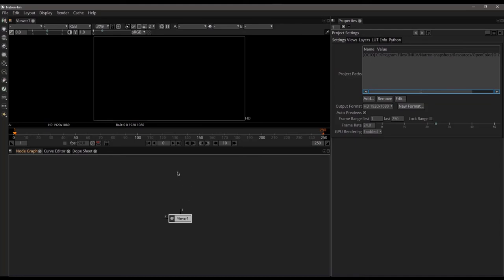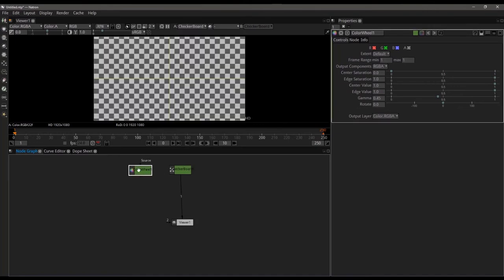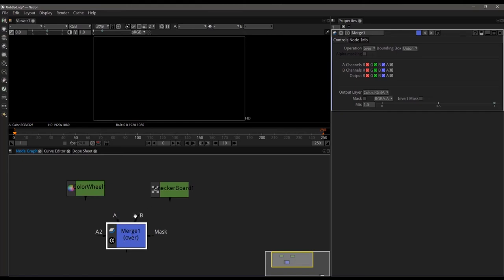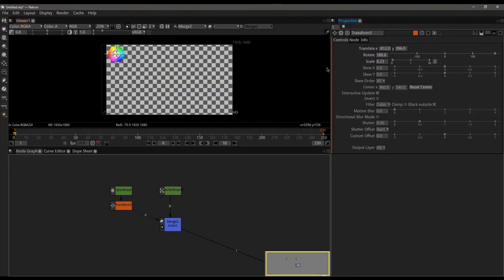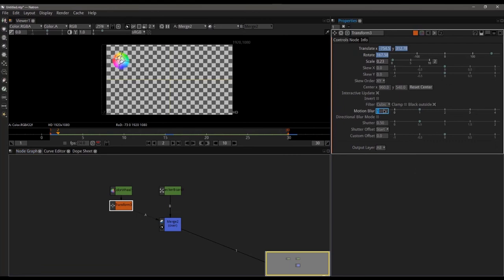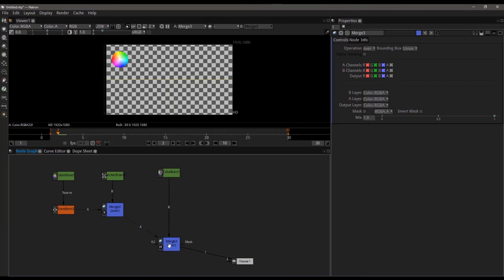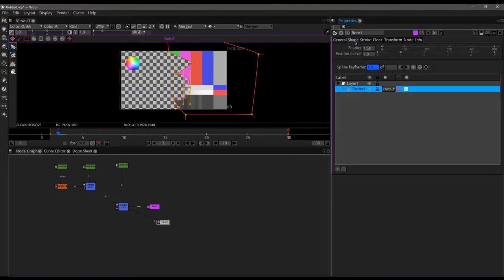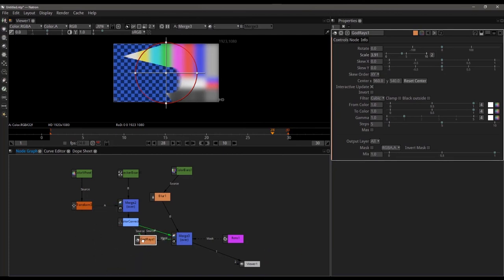02 Intro To Nodes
The basics of node based compositing!
Visit indierebel.co to purchase the rest of the course